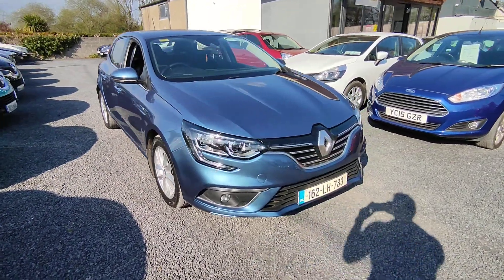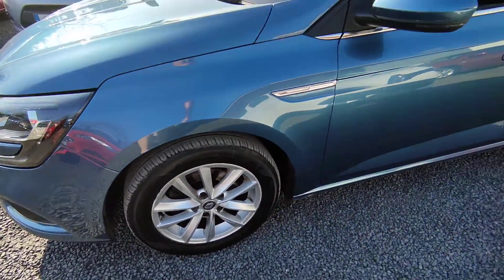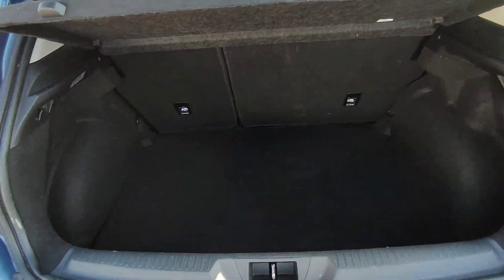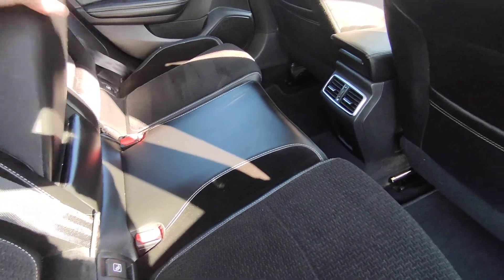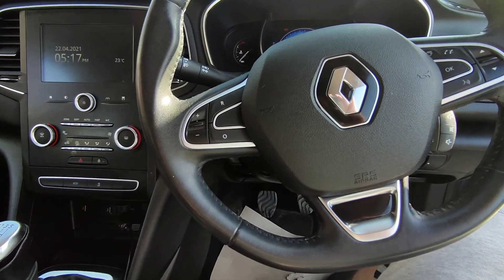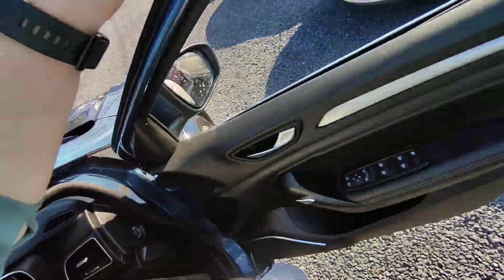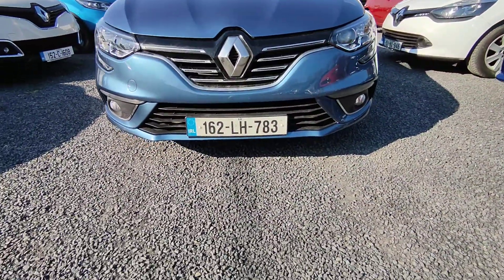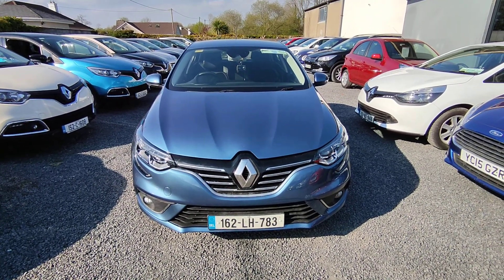2016 Renault megane Blue